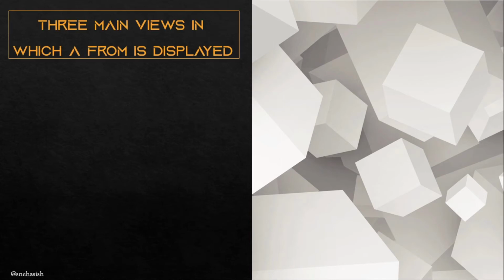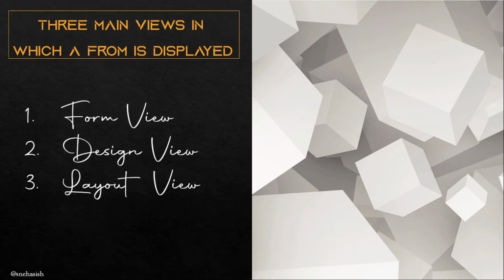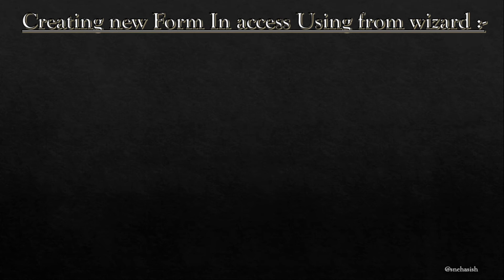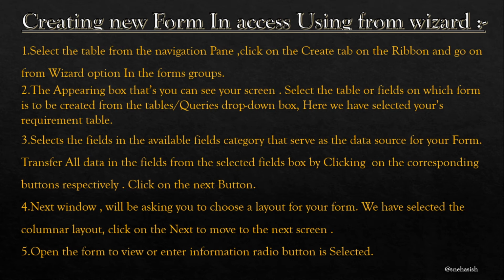Access: Creating Forms ( using wizard)||Class(10/8) CBSE/ICSE (LEC-4/part 1)| All in one!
This video includes information on:
• Adding additional fields to a form using Wizard
• Creating a combo box
• Using subforms

My goal is to provide you with the best learning environment possible, for all beginners of technology.

Class 10 and 8 | Computer Application | Video Lecture in English
Here is a demo of Digital video lecture.